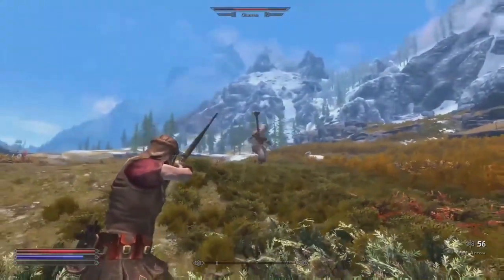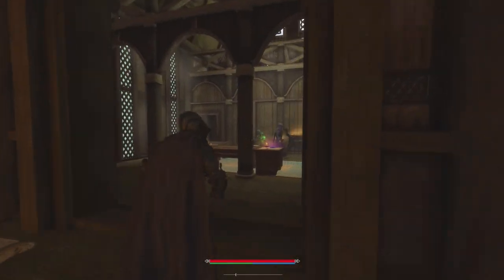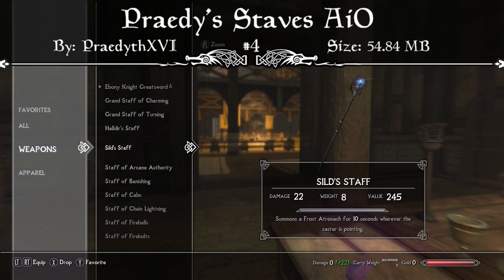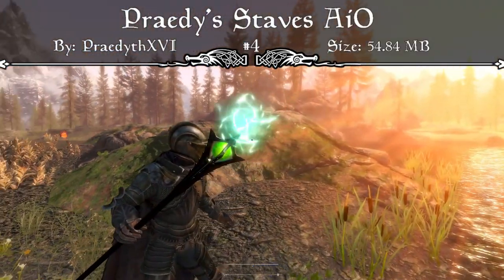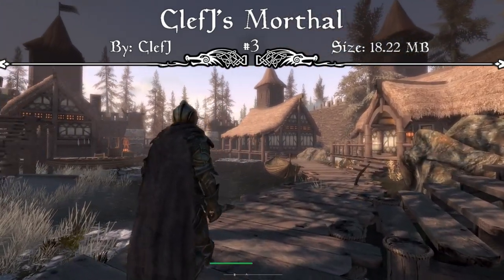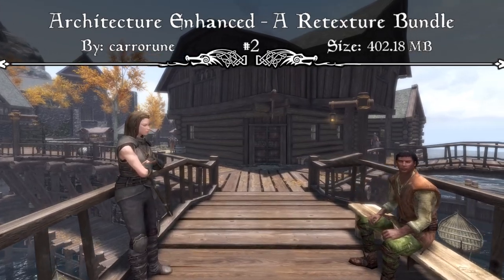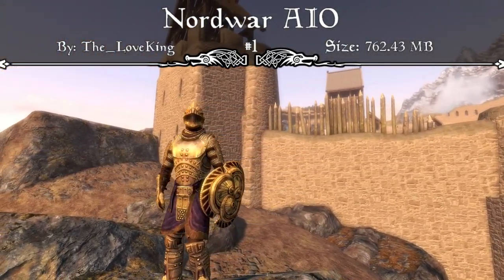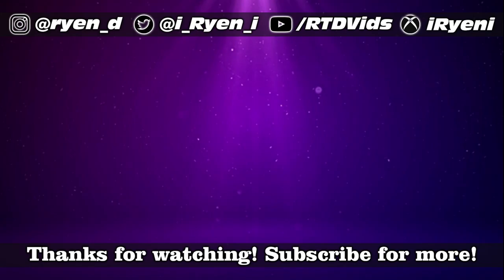Skyrim Top 5 Mods of the Week #272 (Xbox Mods)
SKYRIM'S BEST ARMOR MOD RETURNS! Whether it's new Armors, Cities, or Staves, Skyrim feels remastered when you load these brand new mods into your game! Mods in Skyrim are so fun so go give these ones a try! As always, I hope you enjoy :)

Join me in drinking GamerSupps! The best energy drink out there for gamers

Come hangout in our Discord Server! It's a great place to make new friends, have fun, and be involved with making future content!

0:00 - Clip of the Week + Intro

Mods covered today:
1:41 - ClefJ's Winterhold:
3:30 - Praedy's Staves AiO:
6:02 - ClefJ's Morthal:
8:11 - Architecture Enhanced - A Retexture Bundle:
10:23 - Nordwar AIO | Definitive Edition:

12:40 - Outro: Thanks for Watching!

- Darlene Linebrink
- LuminValk
- Richard Kearney
- Tony Frank
- Jacob Meadowcroft
- Stephen Caveney
- Roberto A Luna
- Greg Jones
- Quentin Mclemore
- Justin Cirillo
- Mikol Bell
- Acrotia
- Darren Cates
- Nolan Garrison